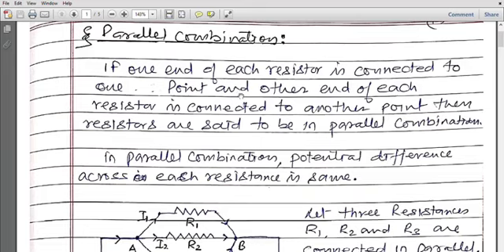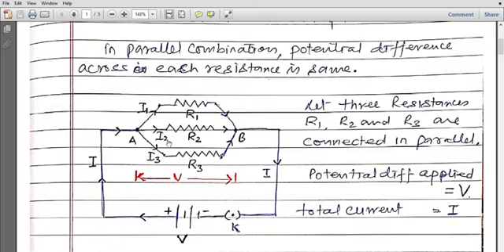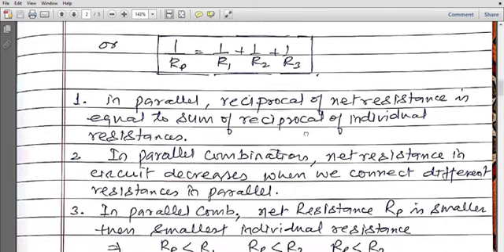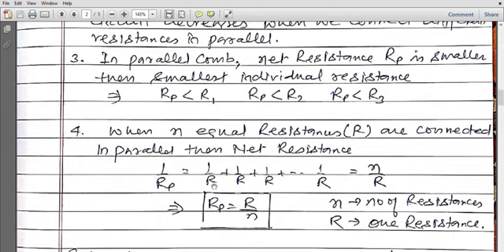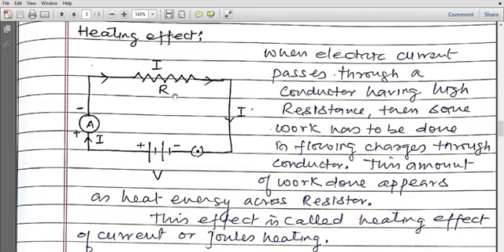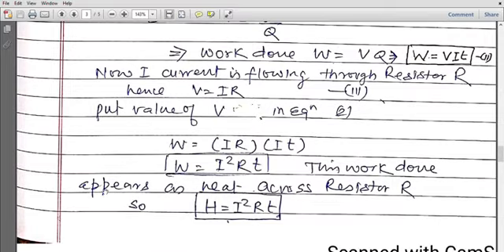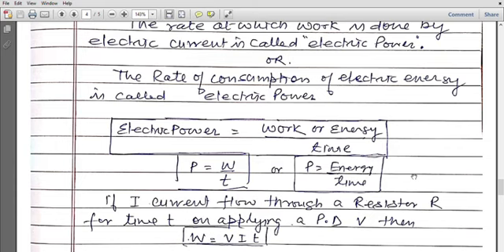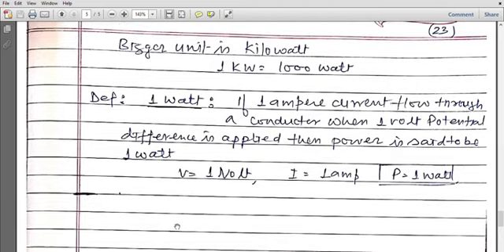10electricity-6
parallel combination of resistance heating effect of current